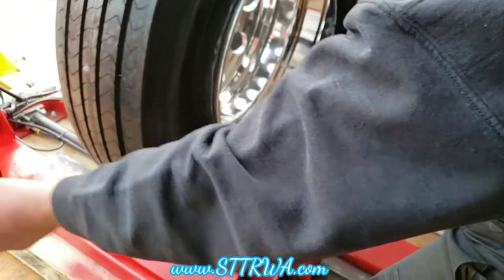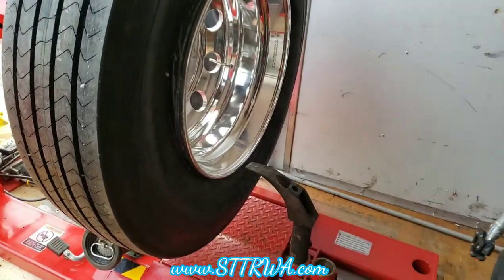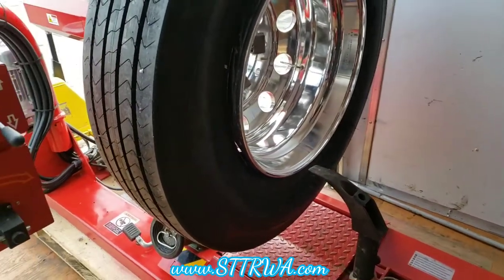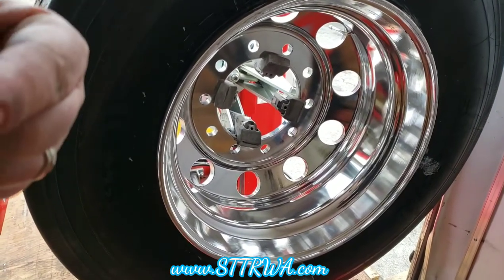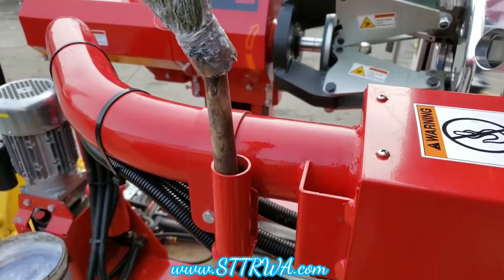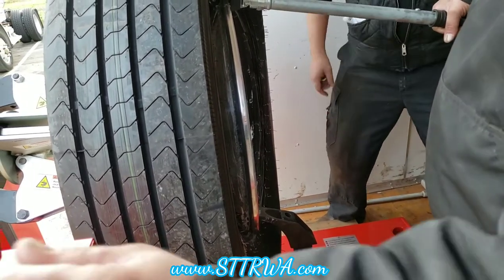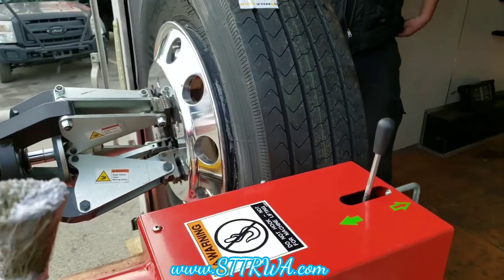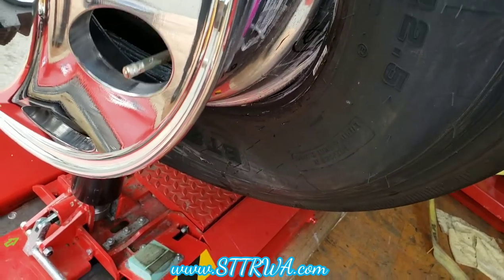Demo Day 🥳 Hunter TCX625 HD Commercial Tire Machine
The Hunter Team came down to Sound Truck & Trailer Repair to demonstrate this Great machine. I have done some research on the other brands and even though the cost is higher the benefits and efficiency out way the cost in my opinion!